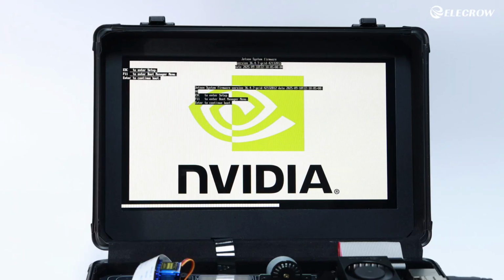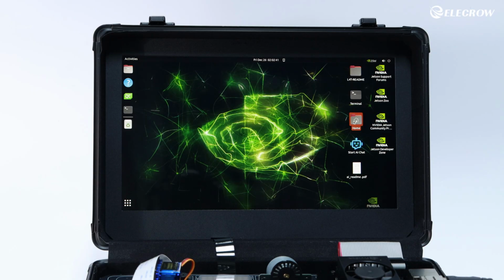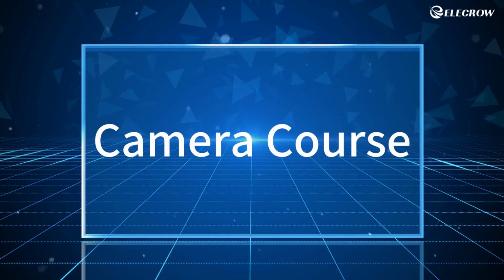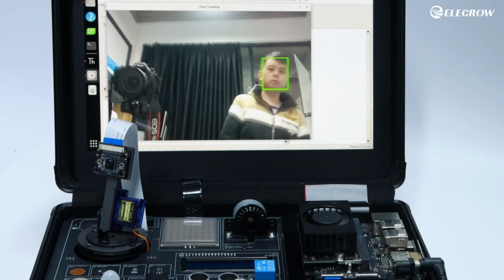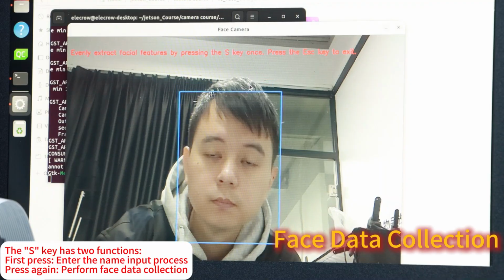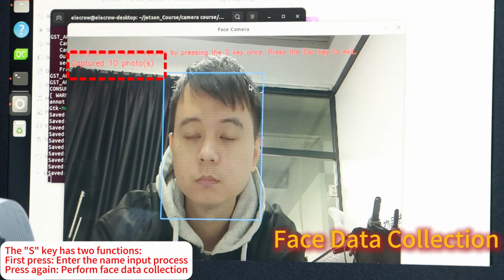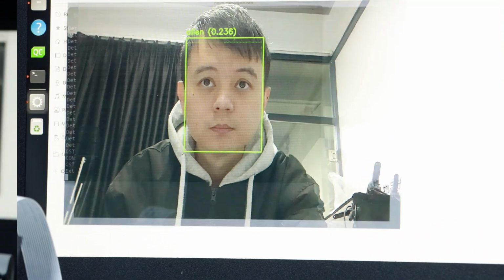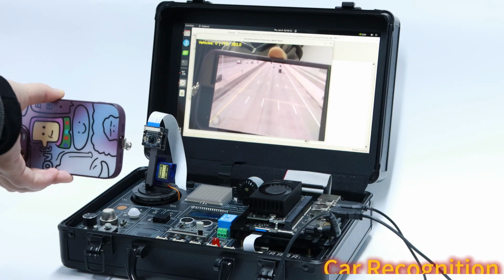Master Camera & AI Vision: Hands-On Starter Kit Course for Jetson Orin Nano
This Jetson platform-based derivative kit is not only a powerful AI edge computing device, but also an all-around platform for learning, development, and practice. Leveraging the powerful AI computing capabilities of the NVIDIA Jetson Orin Nano, this AI kit integrates an 11.6-inch IPS display, an 8-megapixel gimbal camera, and an AI voice interaction system. It includes 30 functional modules and 38 meticulously designed Python courses progressing from basic to advanced levels, covering sensor fundamentals and AI visual recognition. Providing hands-on instruction from Python basics to practical Vision applications, it offers a perfect platform for entering the world of artificial intelligence.